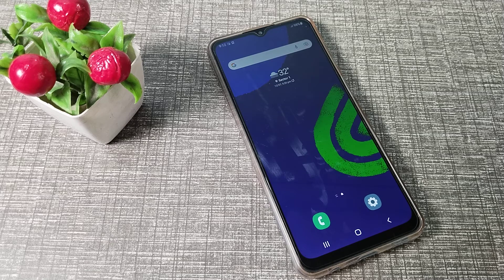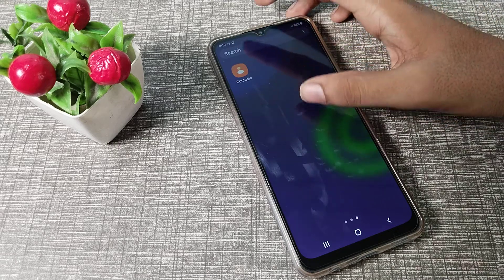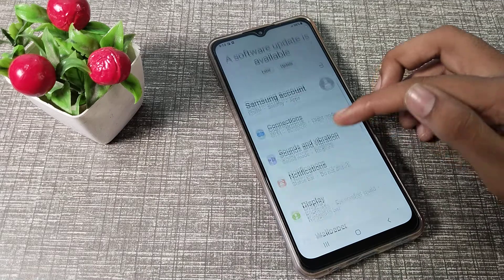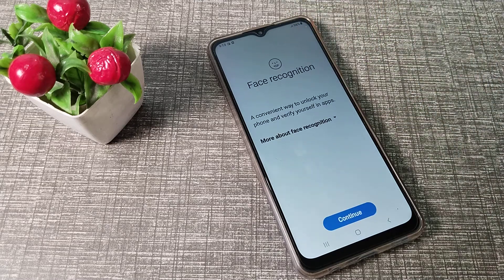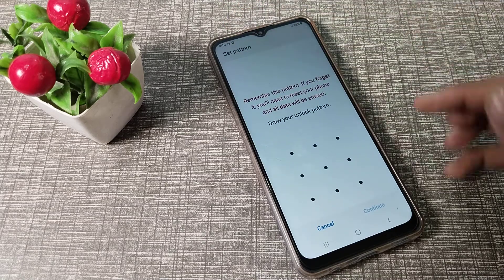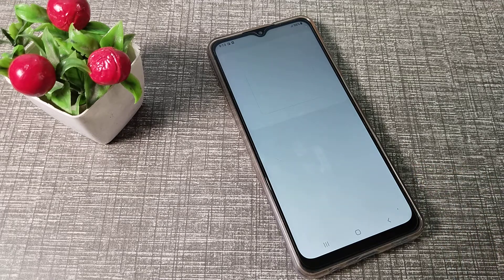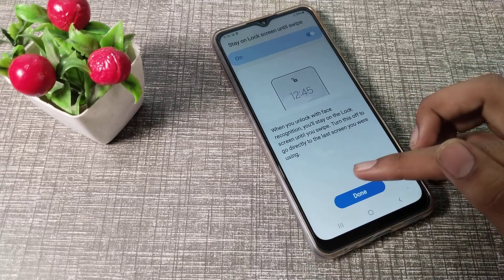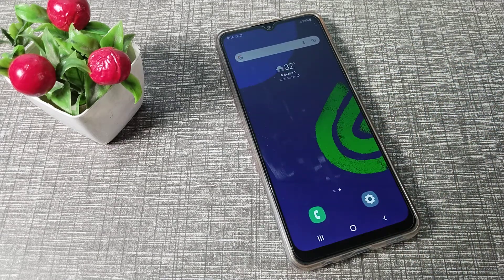How to set Face lock in Samsung galaxy A10s phone